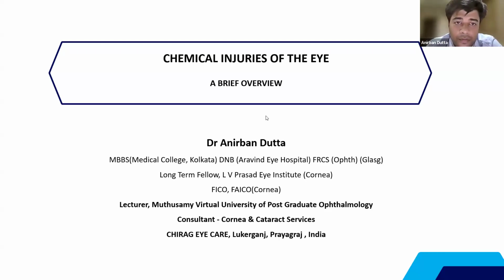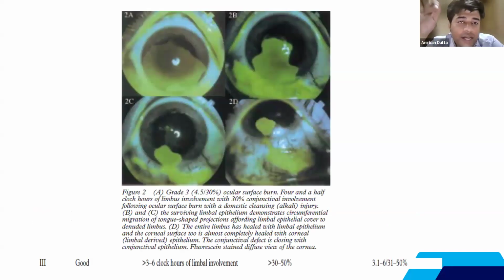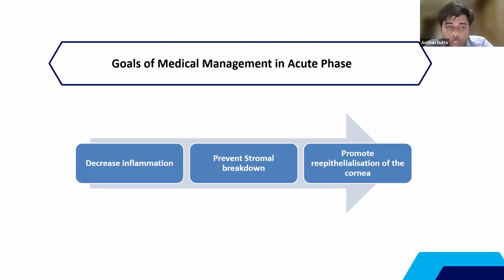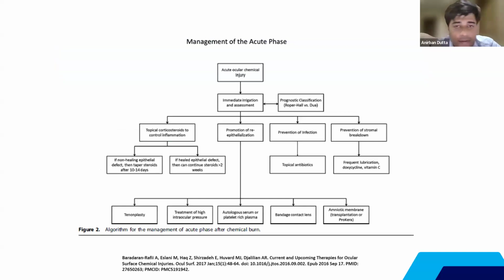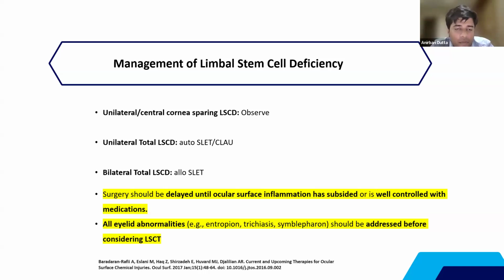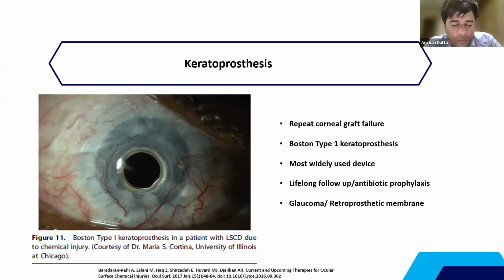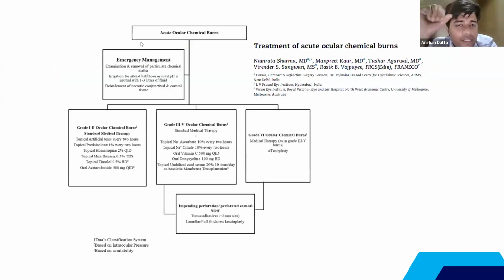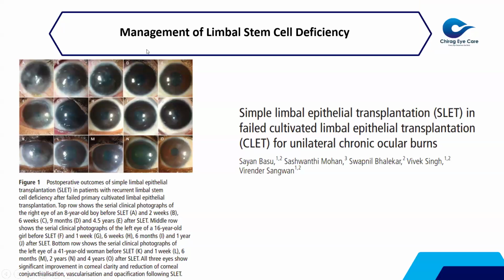[MVUPGO] Management of ocular chemical injury: Dr. Anirban Dutta (India)